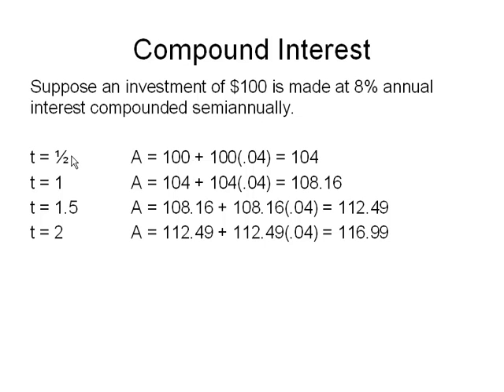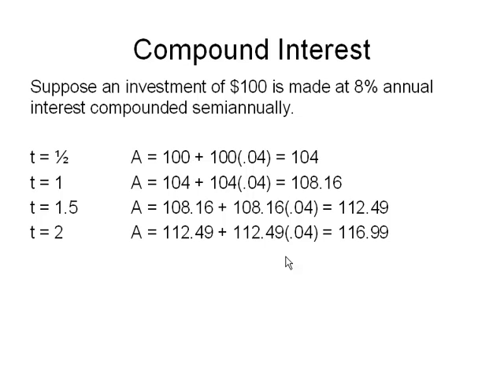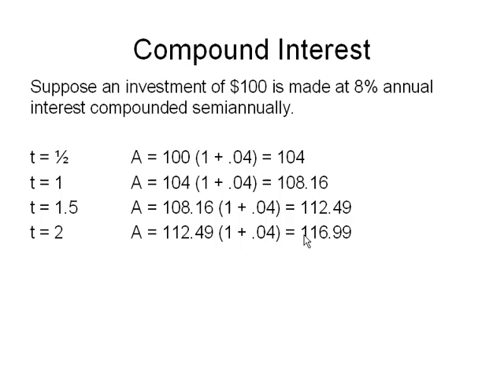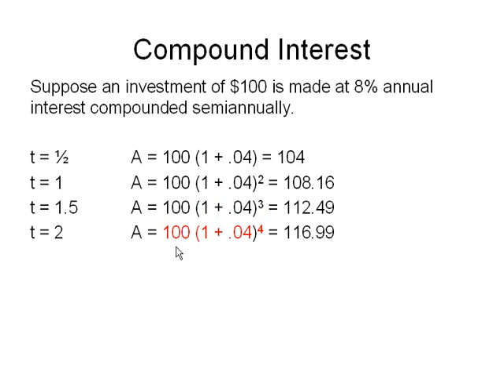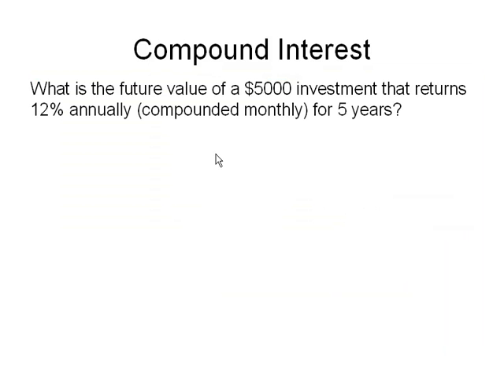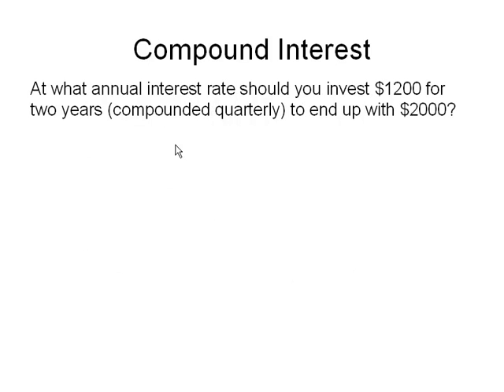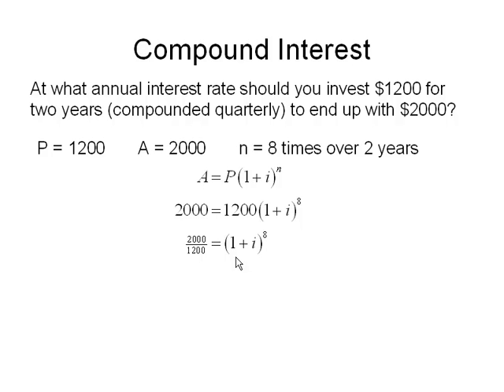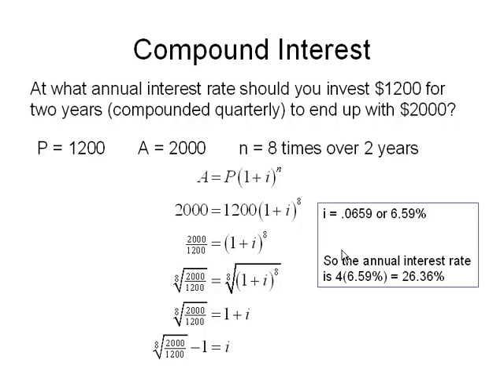Compound Interest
This video looks at how to use the compound interest formula.